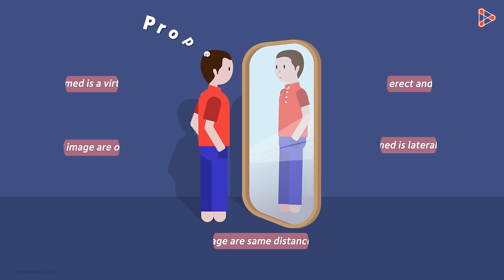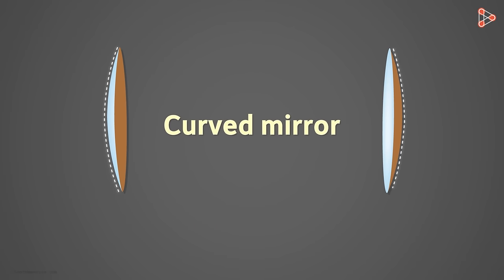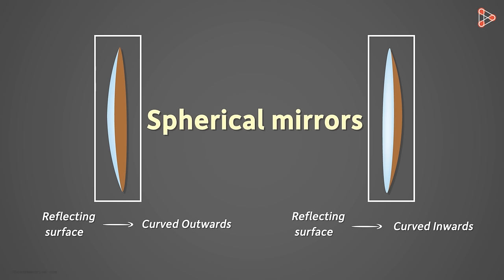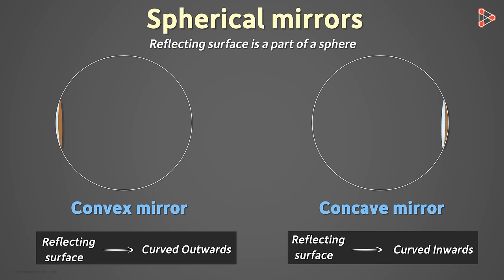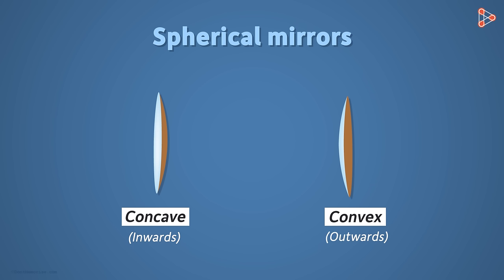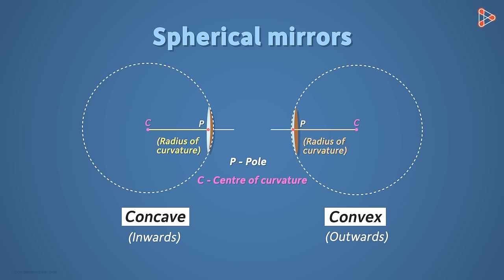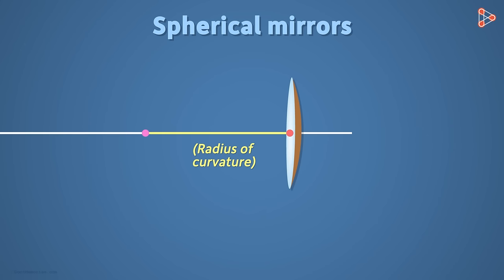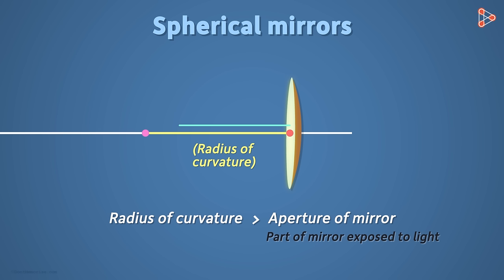What are Spherical Mirrors? | Reflection and Refraction | Don't Memorise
📅🆓NEET Rank & College Predictor 2024 You probably know what Plane Mirrors are! But have you used Spherical Mirrors? Do you know what Spherical Mirrors are? Watch this video to know more!

✅To learn more about Physics, enroll in our full course now